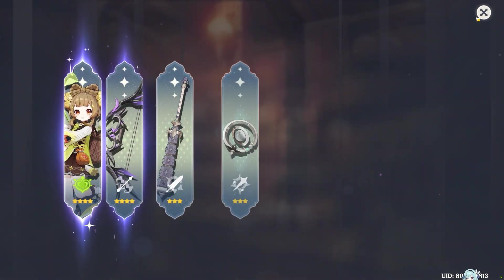Neuvillette C6 pulls - gacha speedrun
00:15 Neuvillette 1
00:21 Neuvillette 2
00:37 Neuvillette 3
00:52 Neuvillette 4
01:08 Jean 1
01:27 Neuvillette 5
02:06 Neuvillette 6
02:47 Wolf's Gravestone
03:18 Staff of Homa
03:35 Tome of the Eternal Flow